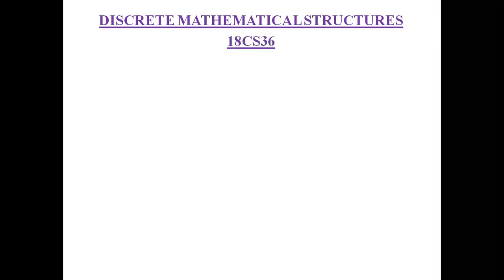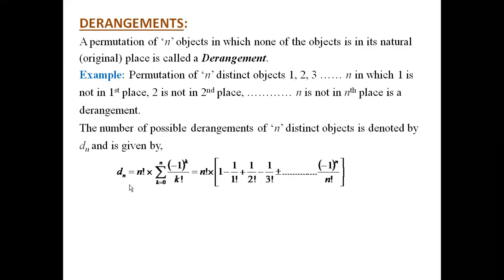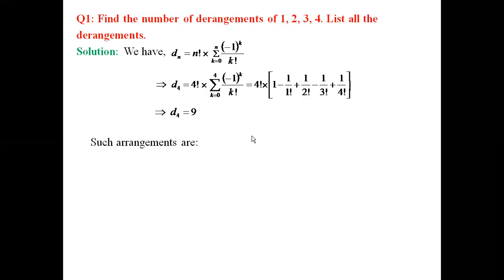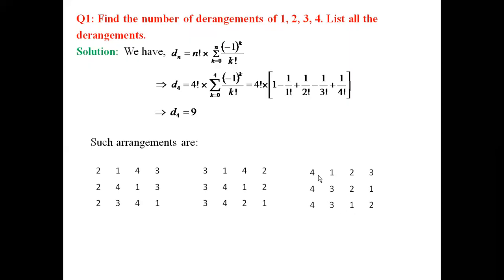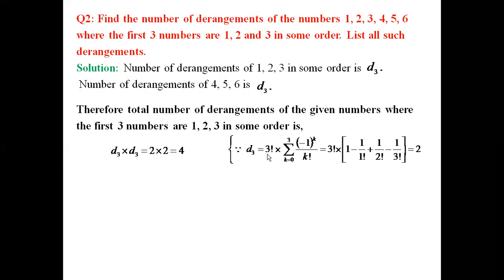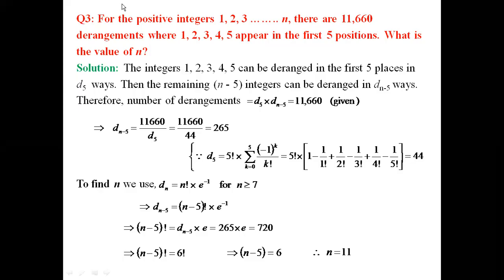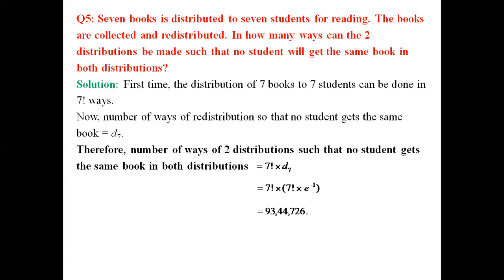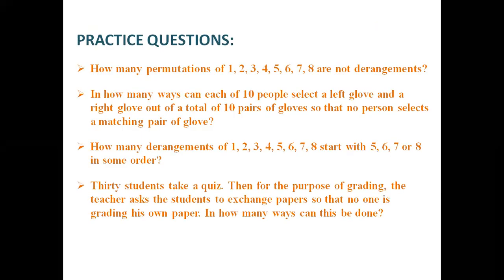Derangements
Discrete Mathematical Structures (18CS36)